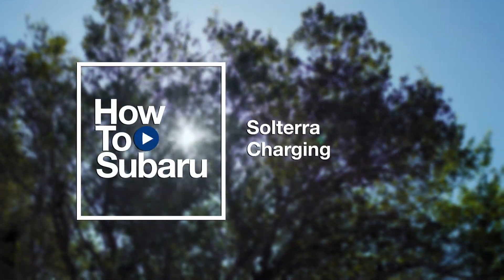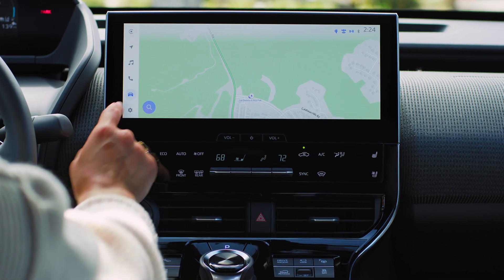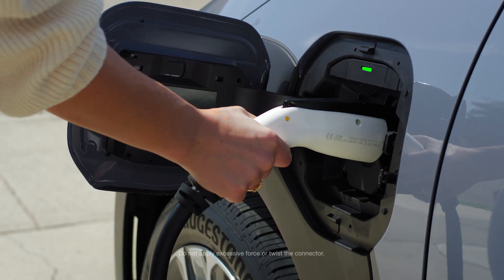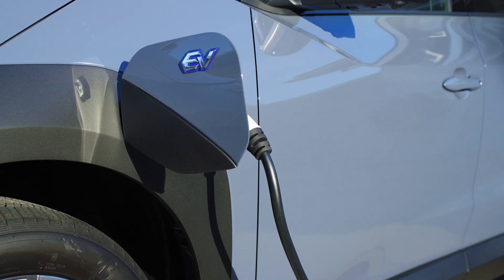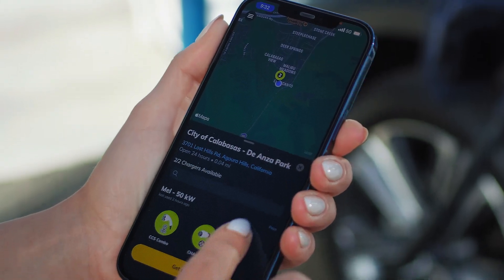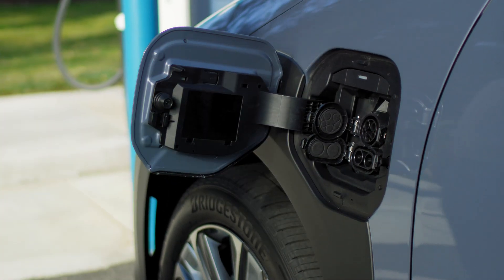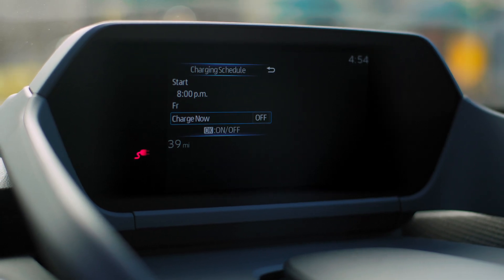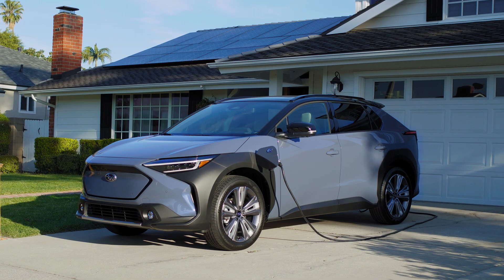How-To Charge Your EV | All-New 2023 Subaru Solterra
With the flexibility of AC and DC charging options, your all-electric Subaru Solterra makes it easy to plug in at home or on the go. Follow the simple steps in this video to get set up and begin charging seamlessly.